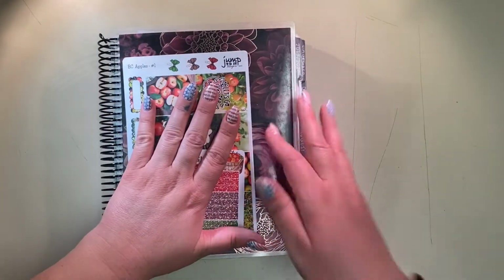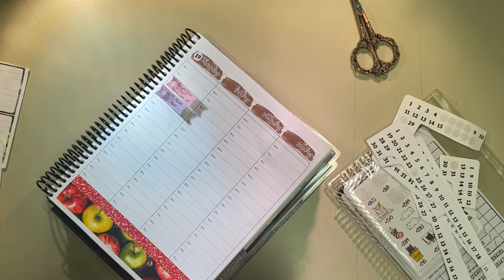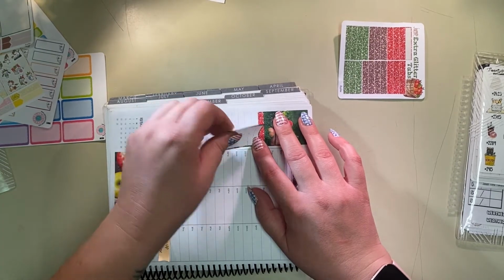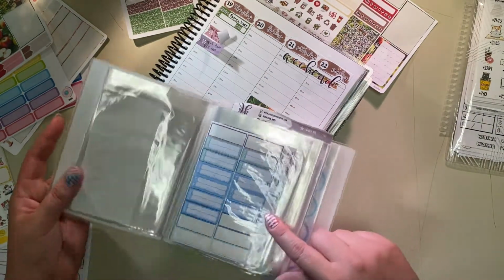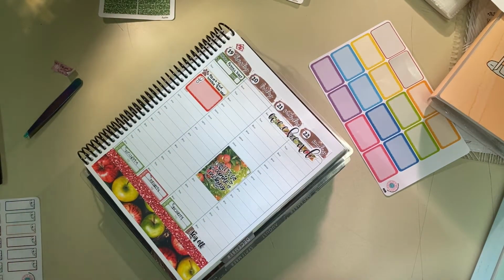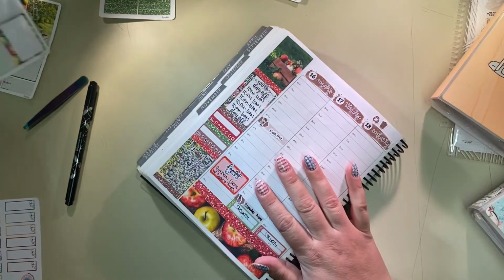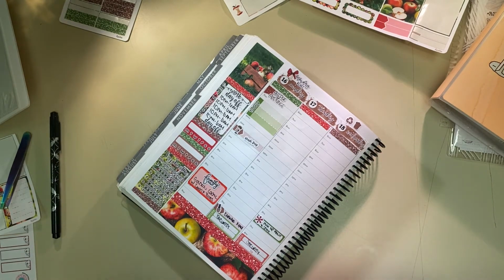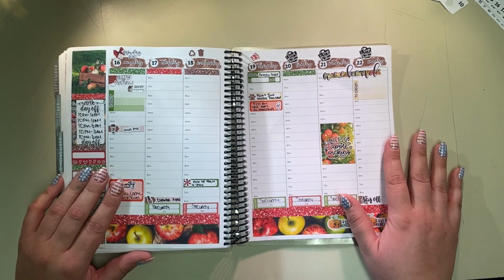Plan With Me: Week of 11/16 @jumptoitdesignsinc Apples kit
Plan for the week of November 16, 2020 using the Apples kit from JumpToItDesignsInc. I love their kits, they are always so vibrant even when pastel colored. Not too much goes on during my week since I work graveyard, but I do have a few things this week.

Erin Condren Referral Program: Get $10 off your first order, and I also get $10 credit for your purchase.

Jump To It Designs Inc.